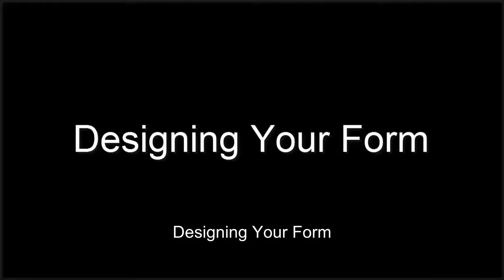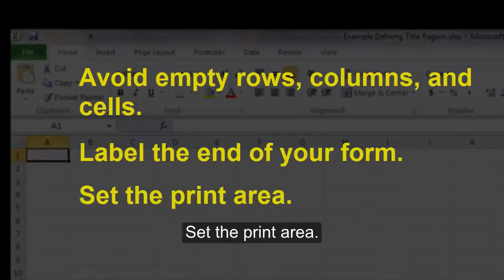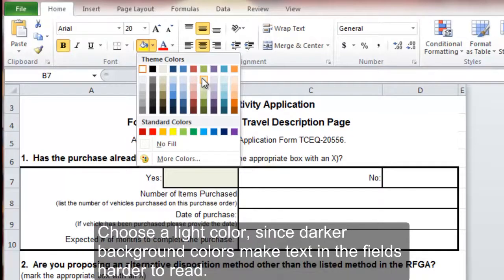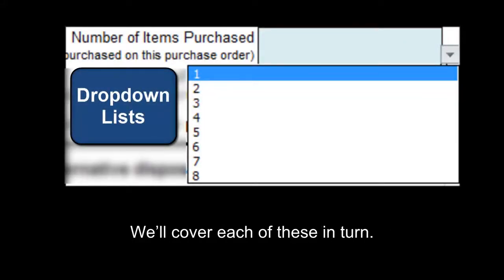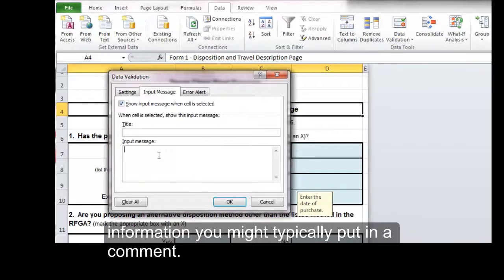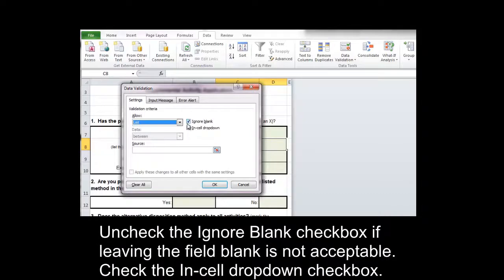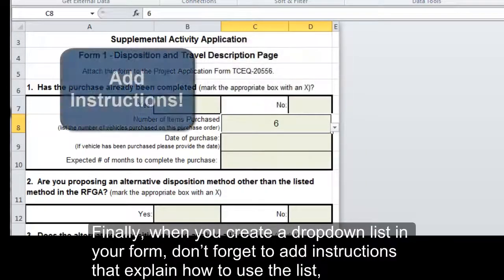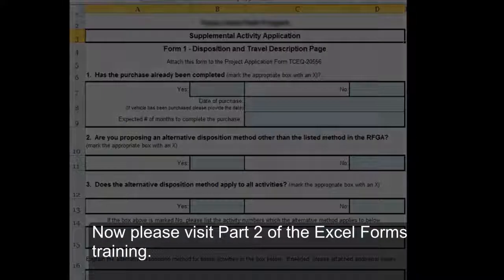Creating Accessible Microsoft Excel 2010 Documents: Accessible Excel Forms, Part 1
This is one of a collection of learning modules created by the collaboration of a group of Texas state agencies. This module introduces the tools and techniques used to create electronic forms in Excel 2010.